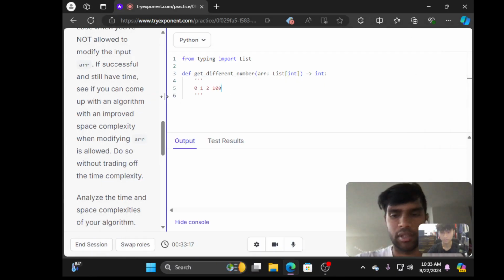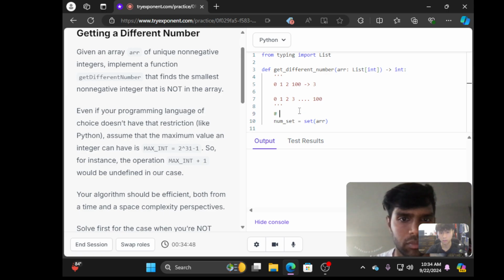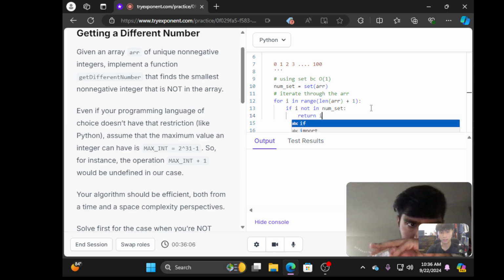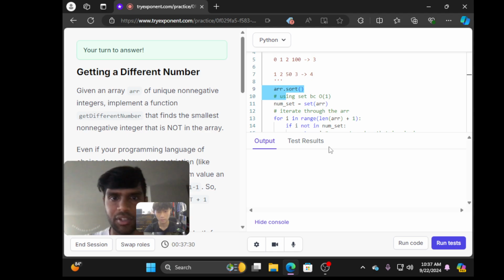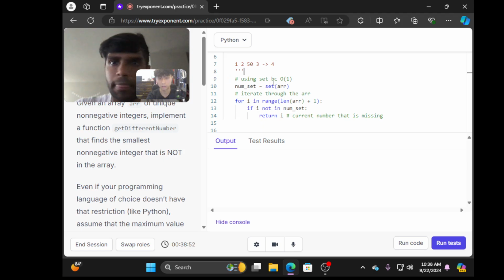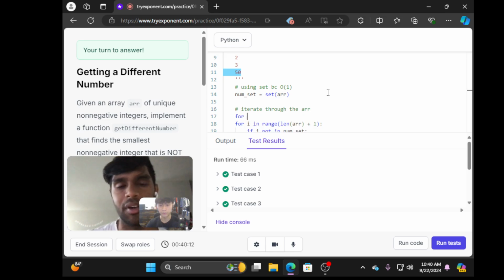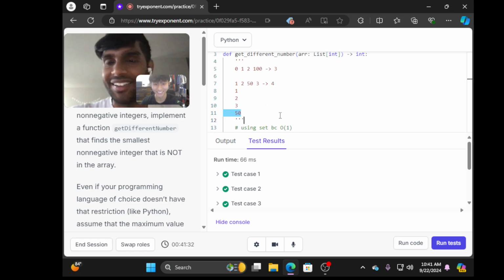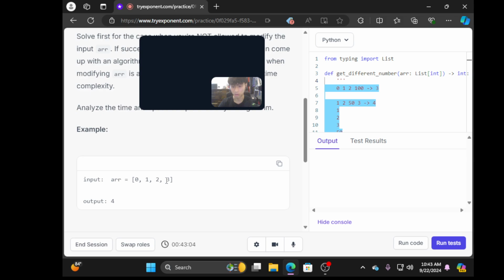Pramp.io - Live Algorithms Mock Interview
Problem: Getting a Different Number
-Convert the array into a set for constant-time lookup of elements.
-Iterate through numbers starting from 0 and check which number is missing from the set.
-Return the first missing number.